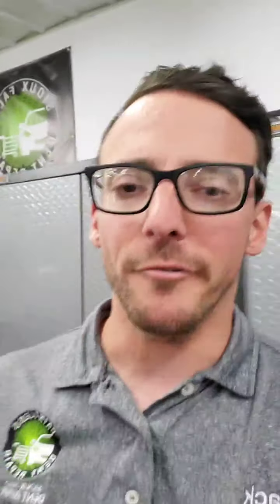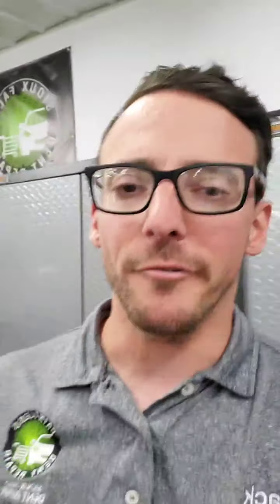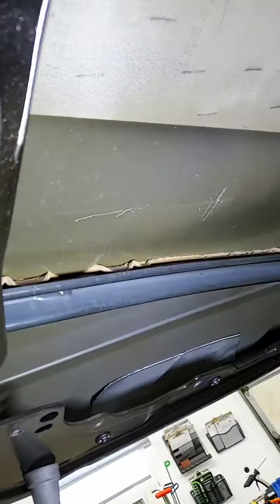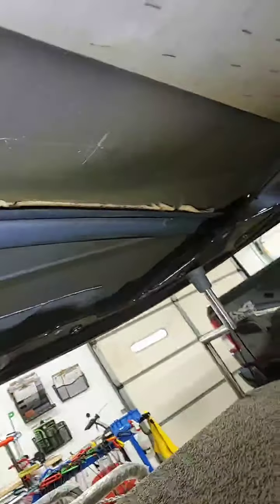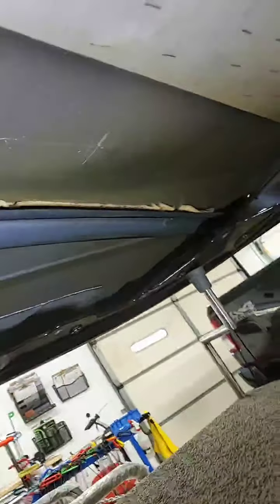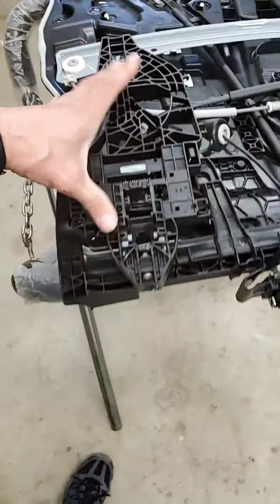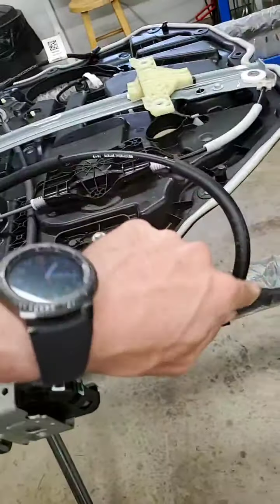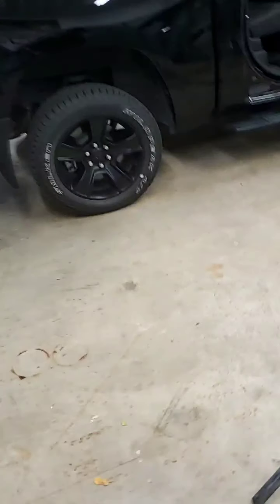2020 Ram 1500 Big Dent Repair - Door Removal and Diagnostic Scanning - Sioux Falls Dent Repair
This 2020 Ram came in with some extreme damage on the left rear door. The customer was coming around a corner and hit, believe it or not, a plastic garbage can! The customer had a dent warranty plan they purchased that unfortunately did not cover the full repair costs, but they did cover some of it. Also the dealership that sold him the warranty had one of their techs attempt a repair and we will let their work speak for themselves. In order to go about repairing this damage we have to take the door off of the vehicle as well as remove the door panel, inner carrier plate which is what the door glass motor bolts to, as well as the glass itself to make this repair possible.

When removing items from todays vehicles we now have to do a Pre and Post Diagnostic scan on the computer system. To learn more about this be sure to check this video out:

On specifically Chrysler, Fiat, Ram and Dodge vehicles some extra software has to be purchased in order to do these scans.

This was an extreme repair and took some serious time to make this repair.

This video was originally shot LIVE on our Instagram page on 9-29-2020, be sure to follow us there to see more content:

Sioux Falls Dent Repair
Paintless Dent Repair Specialists | Auto Dent Removal
Sioux Falls, South Dakota

Business Hours Monday - Friday  9 a.m. - 7 p.m